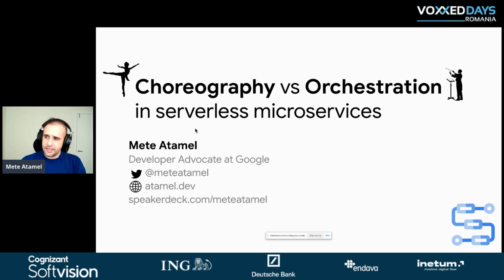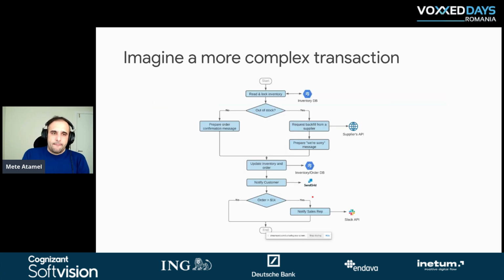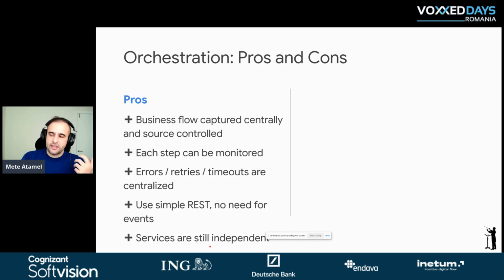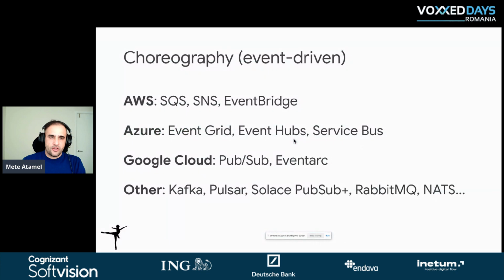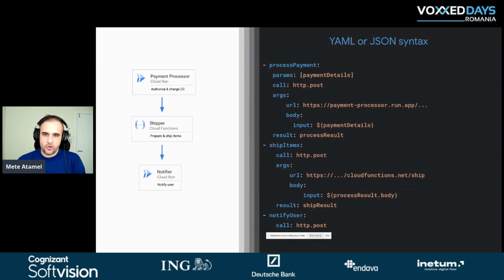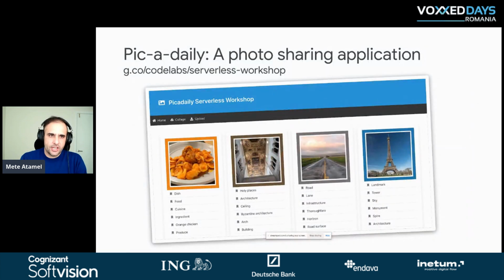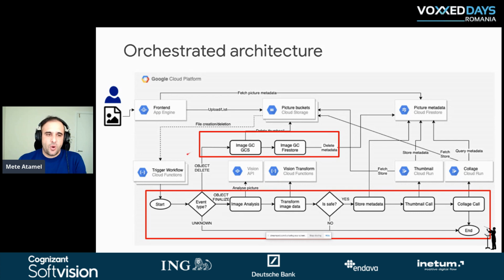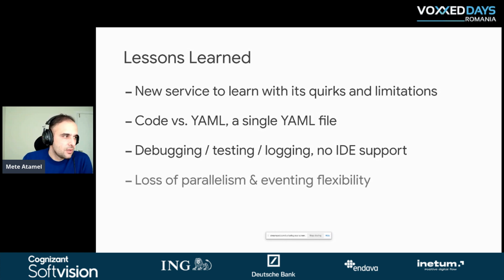Mete Atamel - Choreography vs Orchestration in serverless microservices